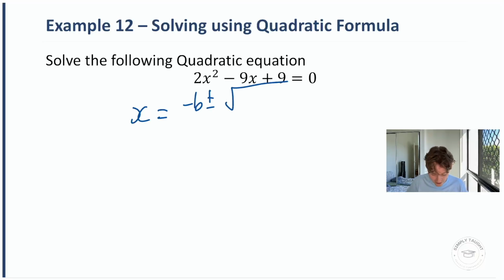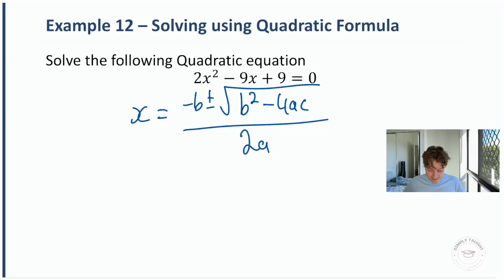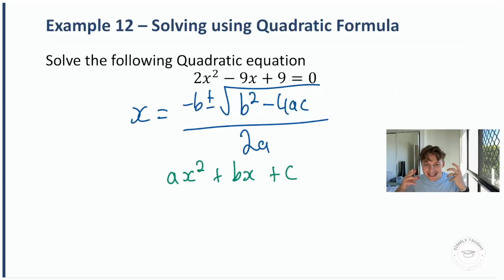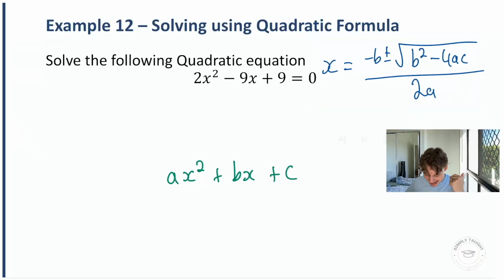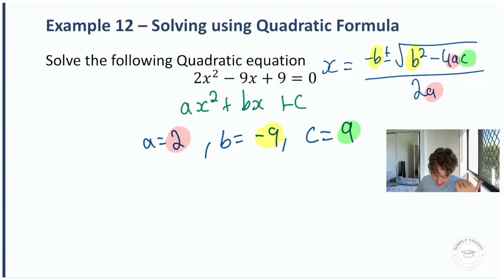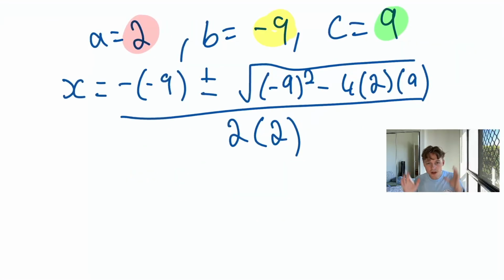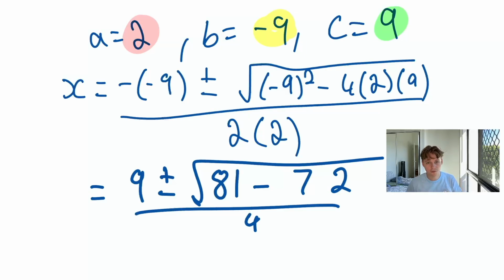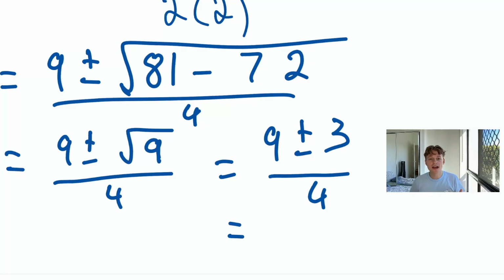Using the Quadratic Formula to solve an Equation